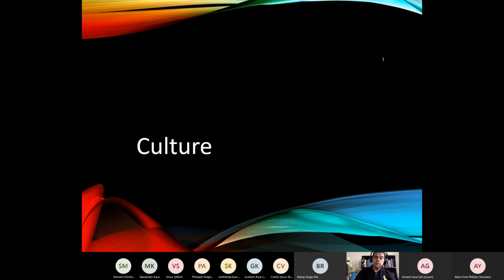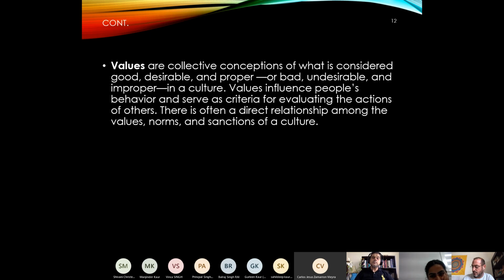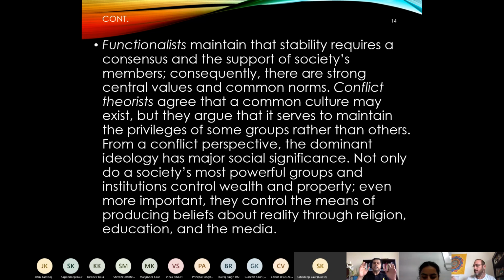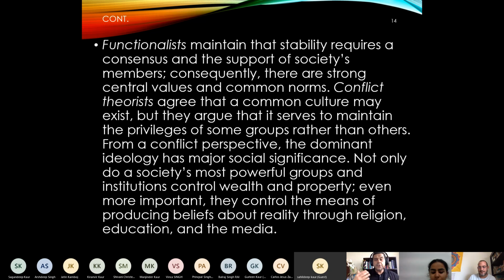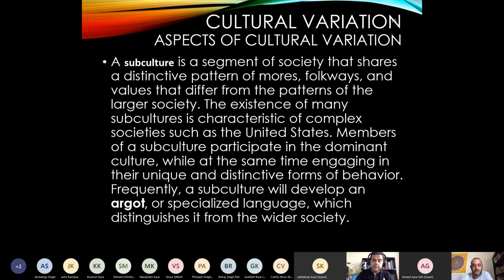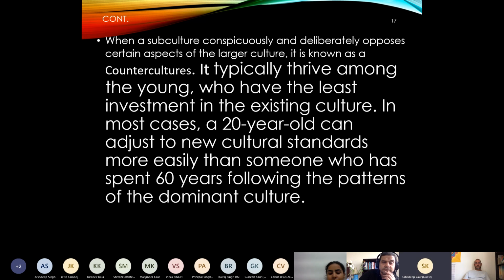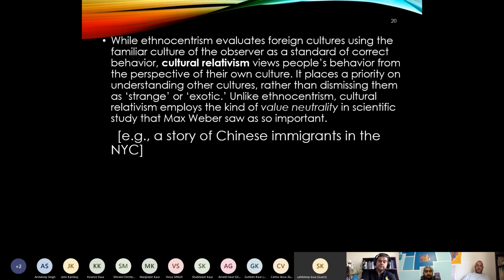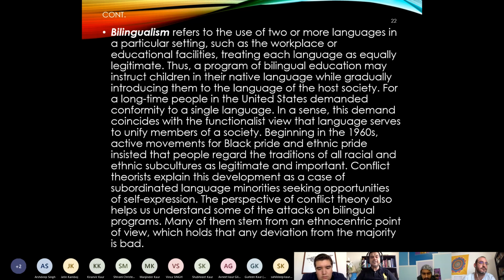Anth102 02 Nov3rd Class